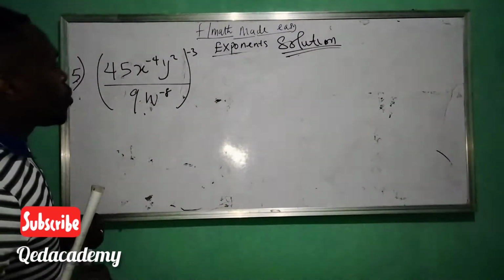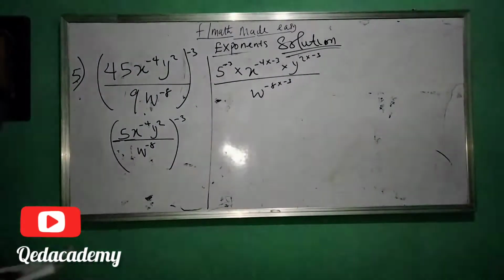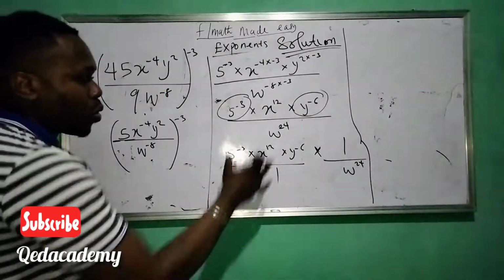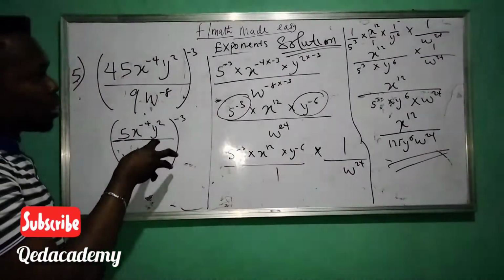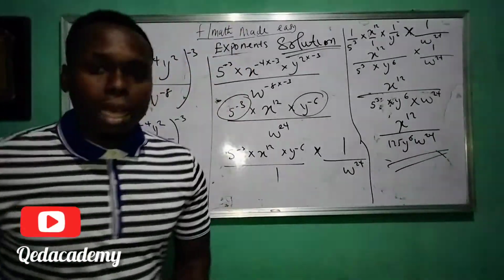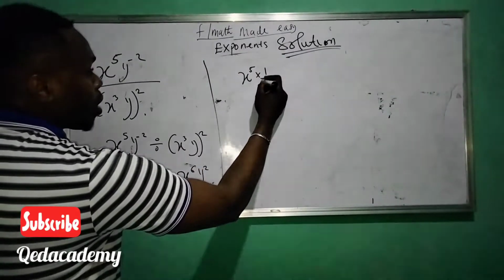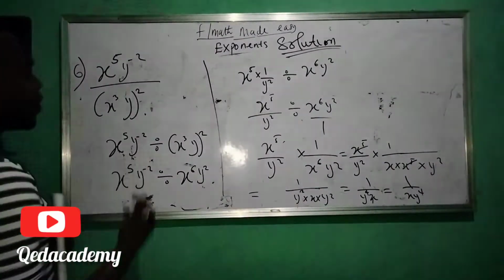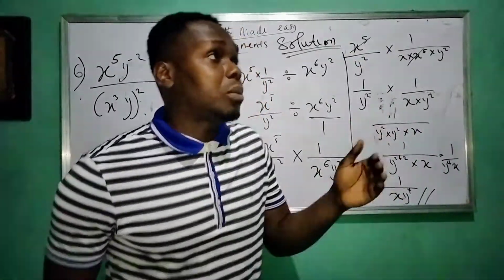Solution to Exponents Function and Properties Part5